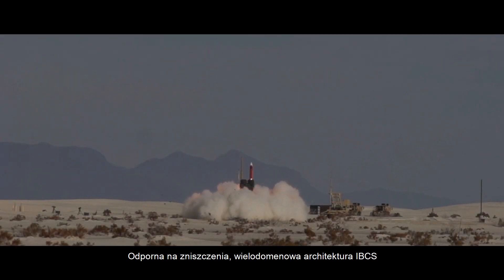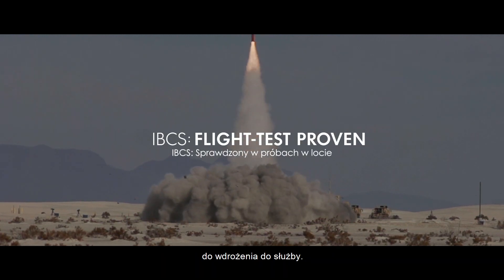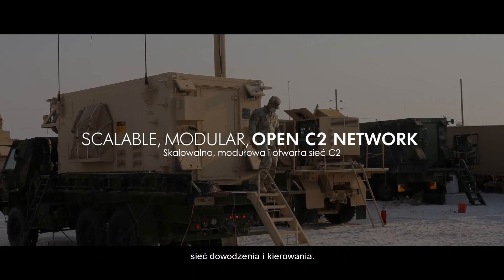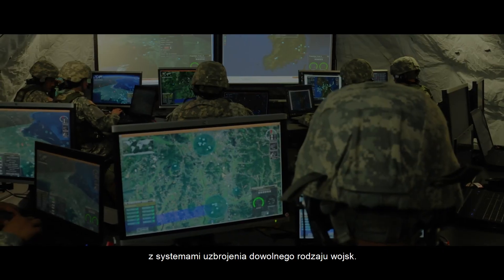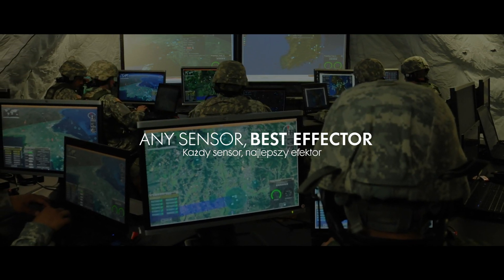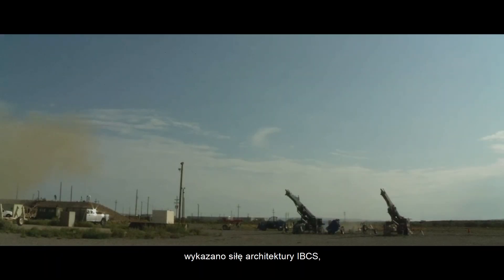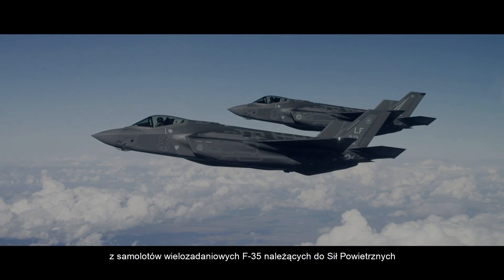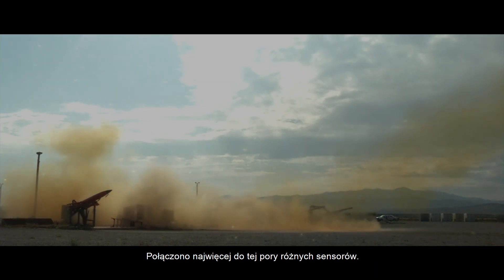Połączenie rodzajów wojsk podczas próbnych strzelań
Northrop Grumman demonstruje łączenie rodzajów wojsk w jednym systemie. Wykorzystując odporną, wielodomenową architekturę, Northrop Grumman zintegrował sensory należące do wojsk lądowych, piechoty morskiej, marynarki wojennej i sił powietrznych Stanów Zjednoczonych, realizując koncepcję zdolności wielodomenowego dowodzenia i kierowania połączonych rodzajów wojsk JADC2 (Joint All Domain Command and Control). Podczas testów, zintegrowany system zarządzania walką w obronie powietrznej i przeciwrakietowej, IBCS, zintegrował rozproszone sensory i efektory, demonstrując działanie w niesprzyjającym środowisku zakończone unieszkodliwieniem nadlatujących zagrożeń.

[21-2205]